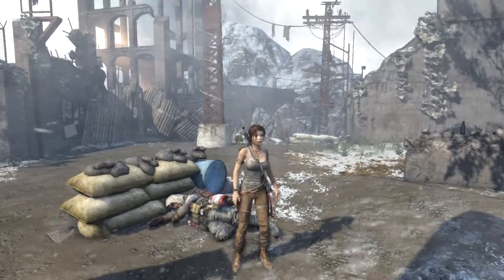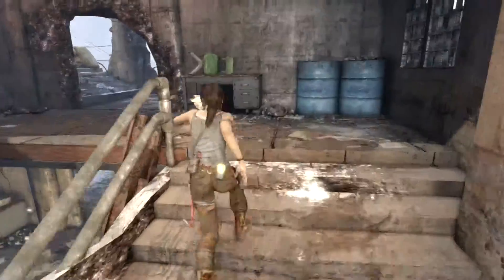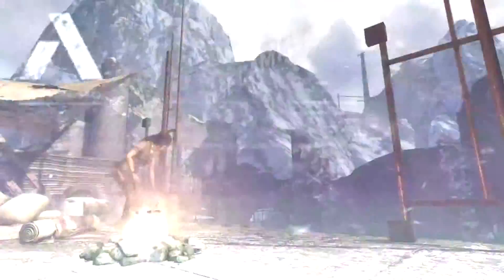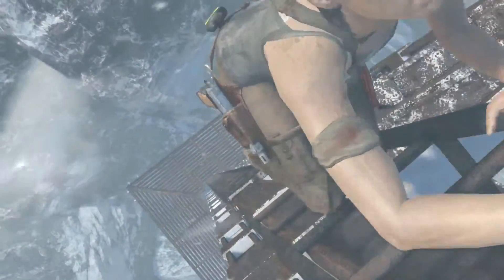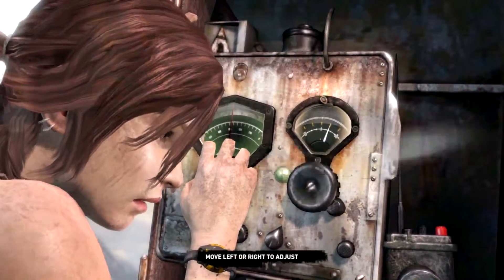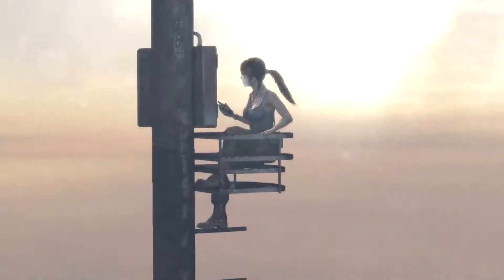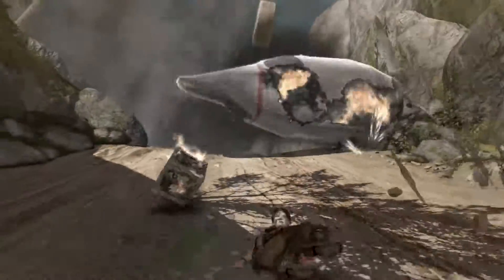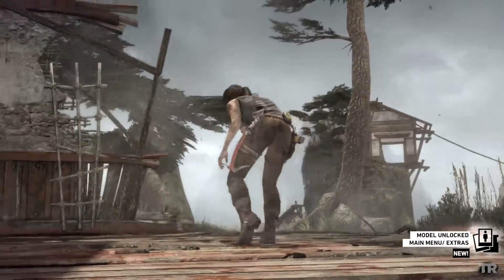Tomb Raider And Vodka Episode 10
Looting, Climbing A Huge Tower And Sliding Down A Mountain!